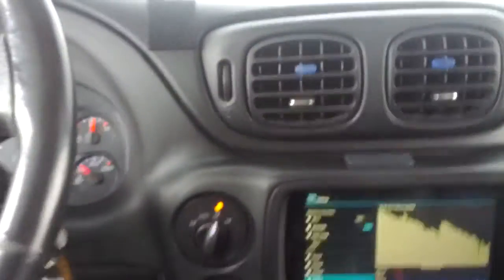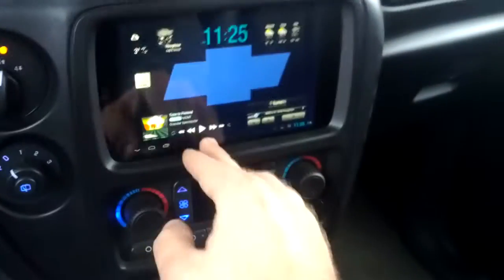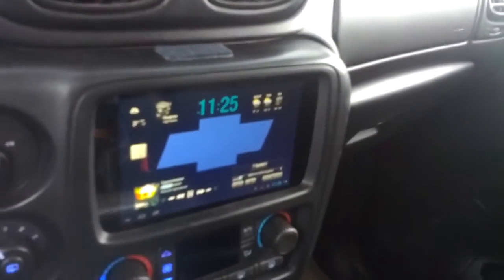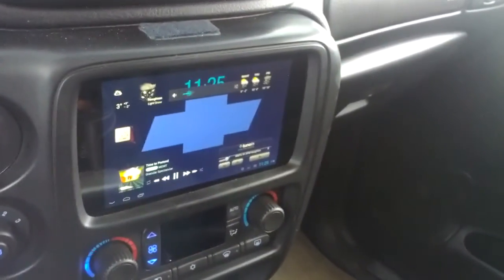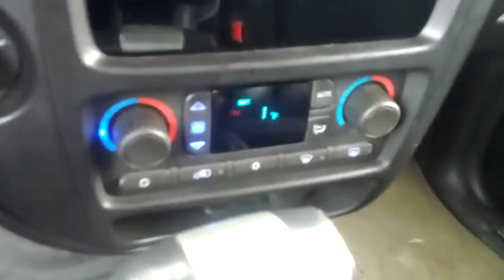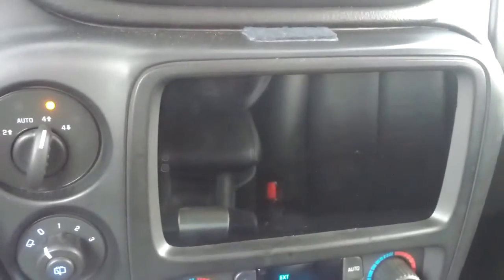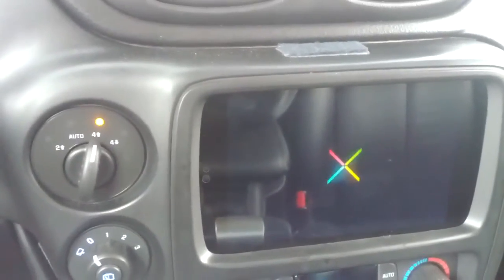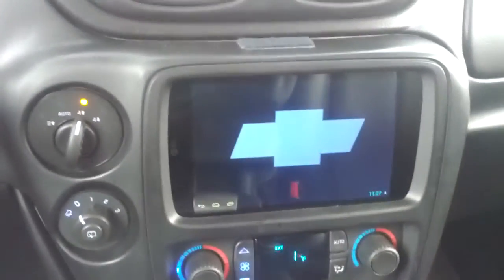Static with DAC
So this is with the USB DAC running on an externally powered hub that is turned on with the ignition.

The solution was to give the hub constant power even when the car is off.

Here is a link to my thread on XDA if you want to check it out!